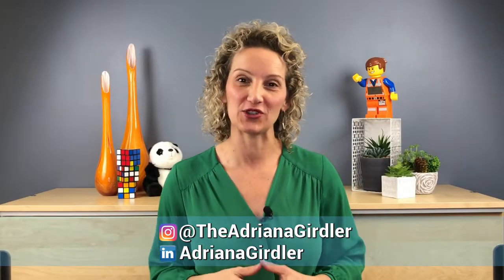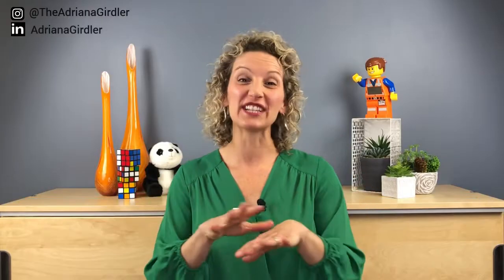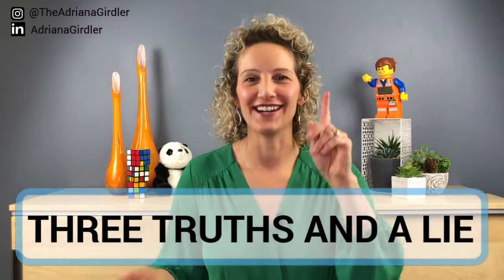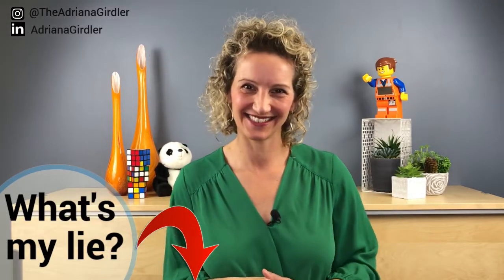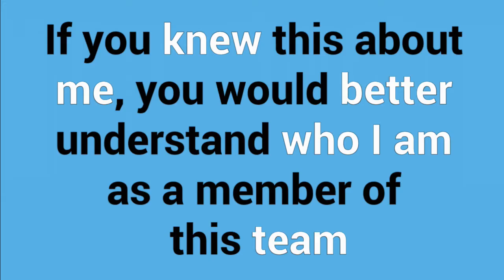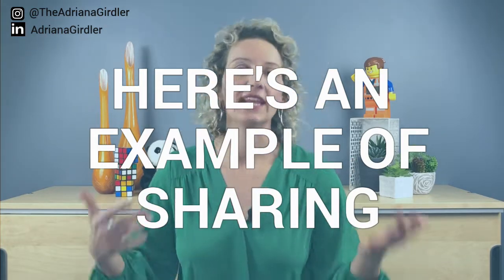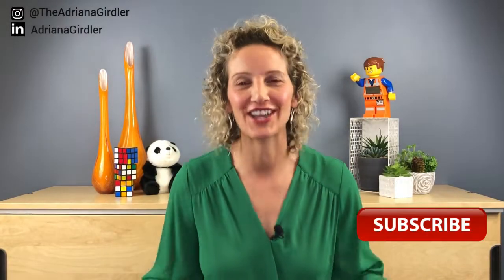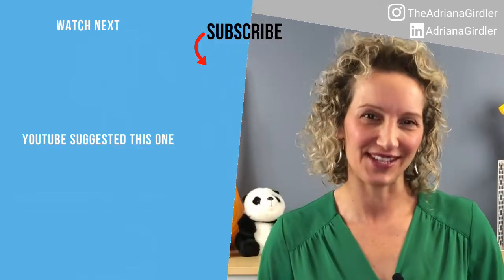Team Bonding Activities [FUN AND FAST]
Team Bonding Activities [FUN AND FAST] / Looking for fun team building activities for work that requires little preparation? I’ve done tons of team building games for the office, and today I’m going to share with you one of my favourite quick team building games.

Quick team building exercises can really change a work environment to a more positive one in no time! Team building in the workplace is something that every organization needs to accomplish. So, if you want to get your team working together but you’re stumped about where to start, simple team building games are easy to facilitate and I can plan your team building exercises for work, for you!

The easy team building games idea that I’ll be sharing in this video will work as team building games for small groups or larger groups.

So, let’s get started with these easy team building activities for meetings! Find out what team building exercises for employees you can incorporate into your team’s schedule.